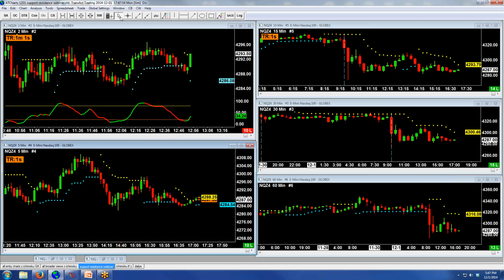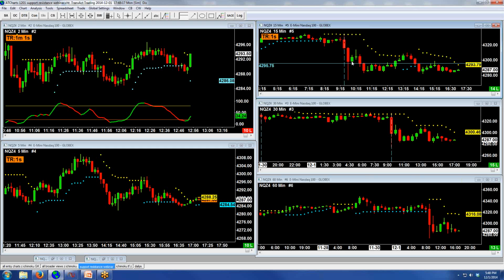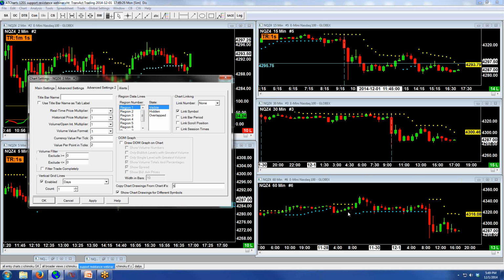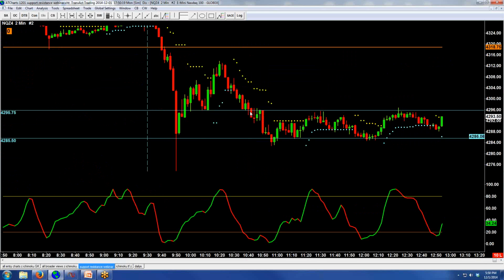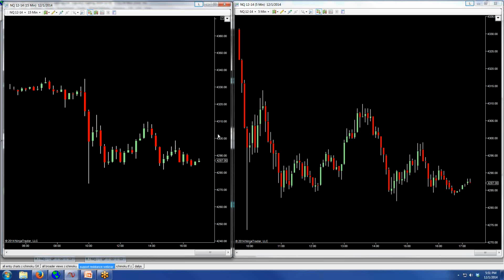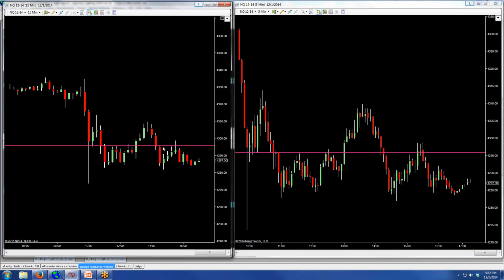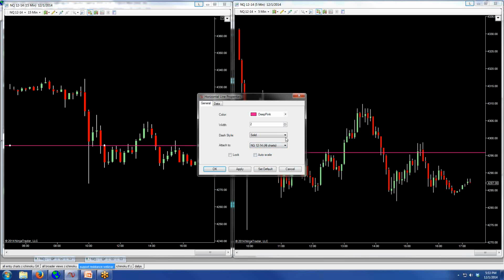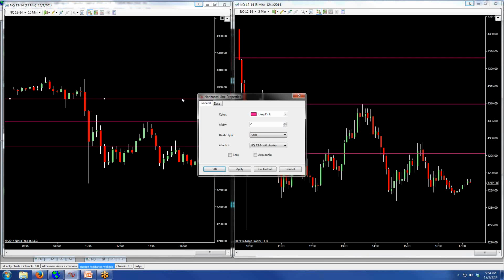Charting Tips When Drawing Support & Resistance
This charting tip is a time saver when drawing support and resistance areas. I use standard indicators to day trade high probability set ups on the emini futures. They work great on NQ, ES, YM, TF, CL, GC, 6e, or on anything you like to trade.

future results.

future results.